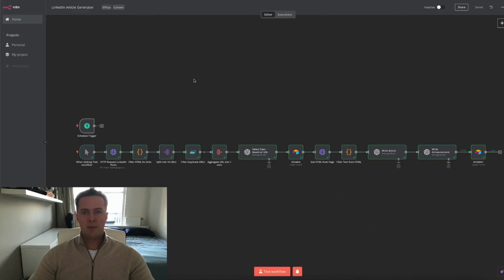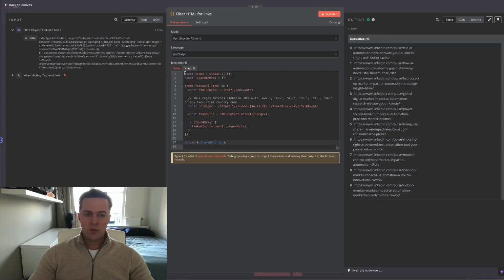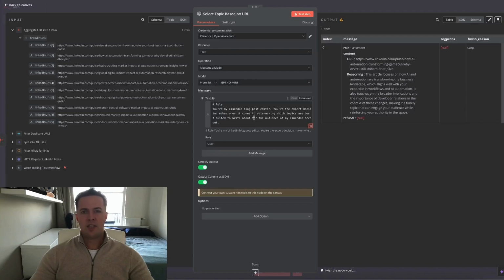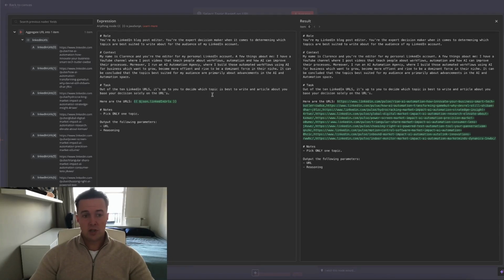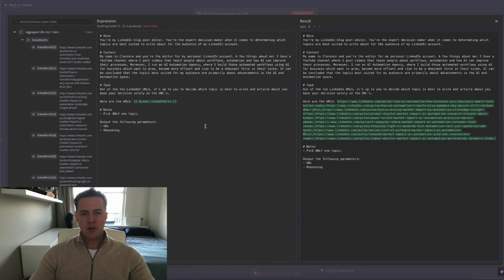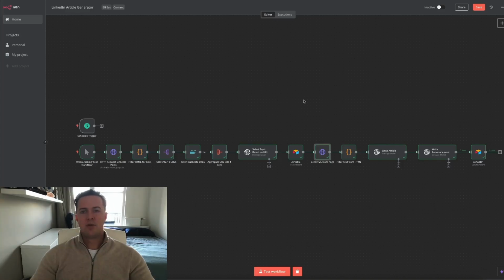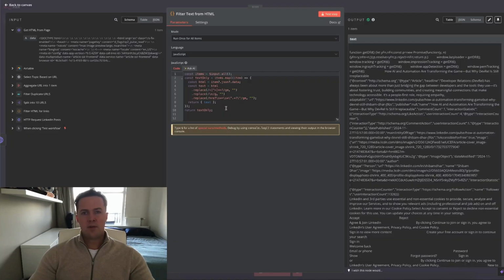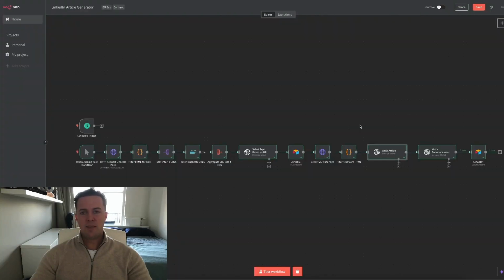Build a LinkedIn Article Generator with AI and Web Scraping (No Code)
Shortcut your success: Use my exact templates & workflows to land clients on autopilot.

In this video, I’ll show you how to create an automated LinkedIn Article Generator Workflow using **n8n.com**—all without writing a single line of code! 🚀 This workflow uses web scraping and AI to gather key insights, analyze them, and automatically craft high-quality LinkedIn articles, saving you hours of work while boosting your professional presence.

Whether you're a business owner, content creator, or professional looking to grow your LinkedIn audience, this step-by-step tutorial will help you build a no-code solution that works seamlessly.

🕒 Chapters:
00:00 Introduction to AI-Powered LinkedIn Article Generator
00:31 Setting Up the Workflow
01:30 Filtering and Selecting Content
04:14 Generating and Publishing Articles

👋🏼 About me:
I’m Clarence, an AI automation expert passionate about helping businesses save time, increase efficiency, and become leaders in their industries. On this channel, I share actionable tutorials and insights on building no-code AI workflows to simplify your life and scale your business.